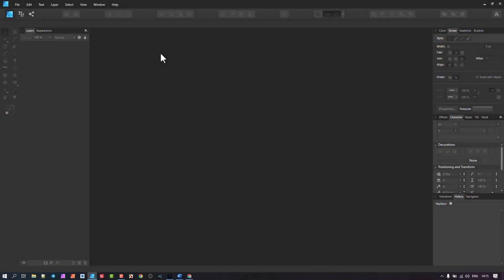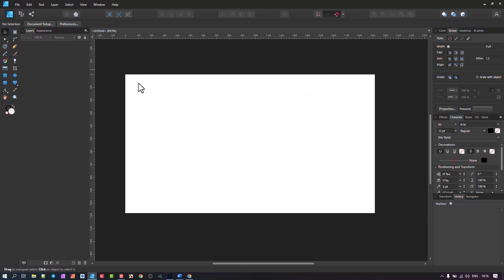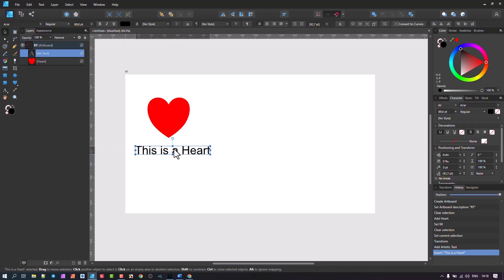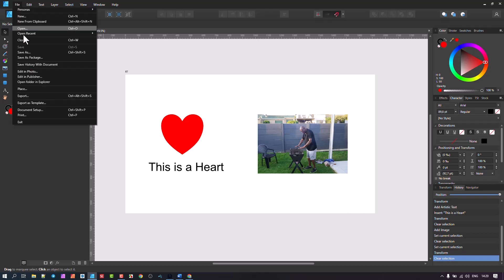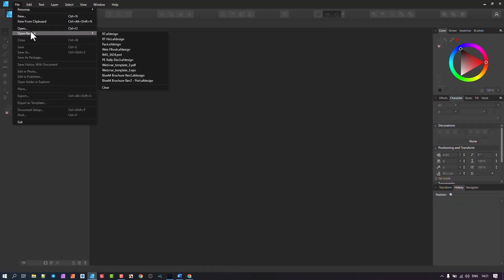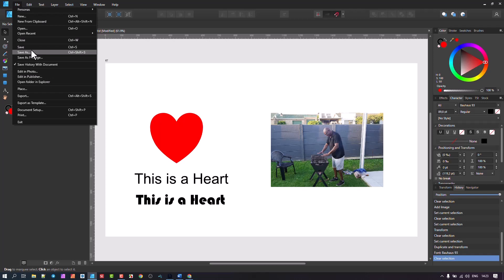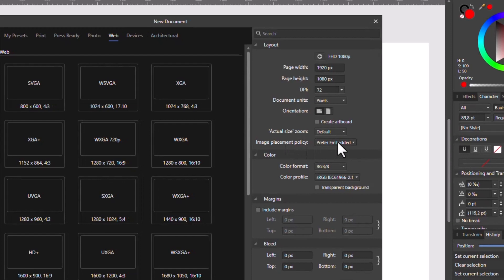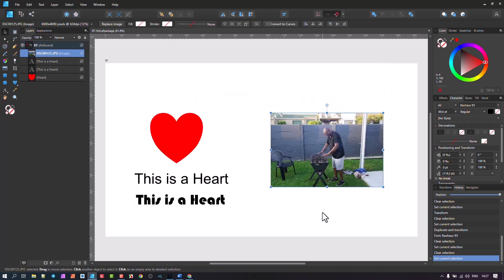Save your Document Correctly - Affinity Designer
Save your Document Correctly to preserve all elements of your design. Not all "Saves'" are created equally.